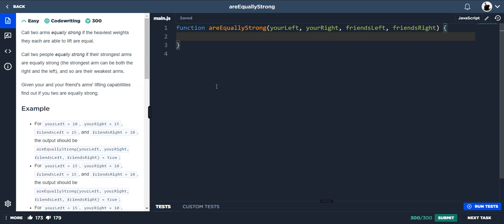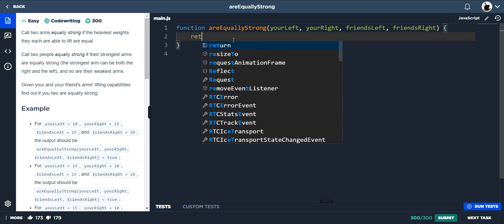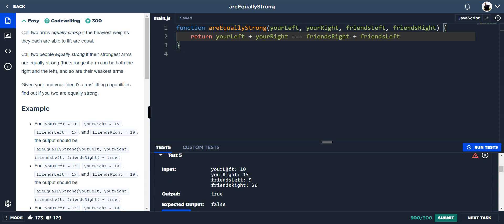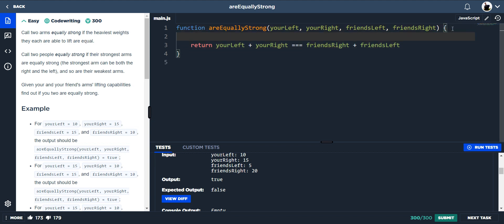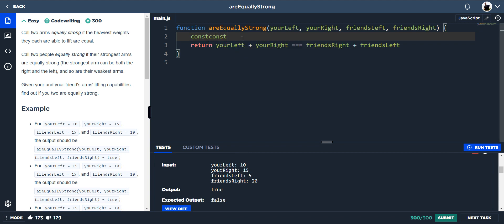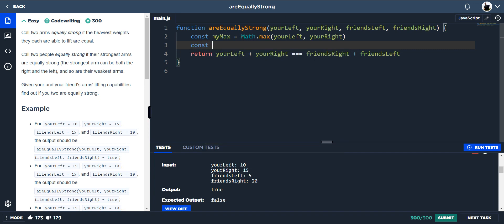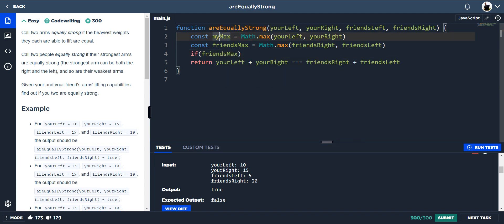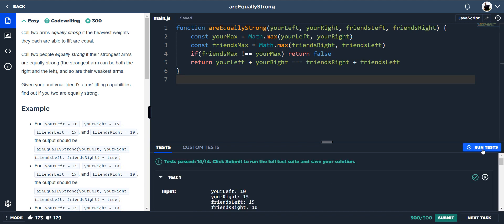Are Equally Strong - Javascript - CodeSignal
Showing how I got the solution for the areEquallyStrong challenge on Code Signal using Javascript
00:00 intro (question)
00:25 first attempt
00:55 re-reading the question
01:30 second attempt
02:46 final solution